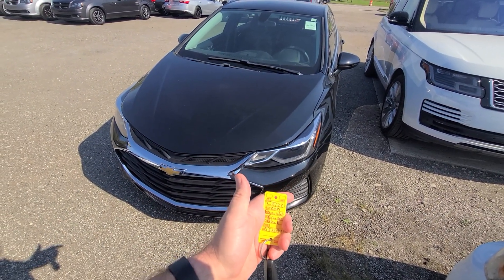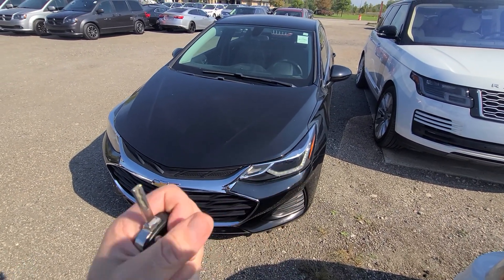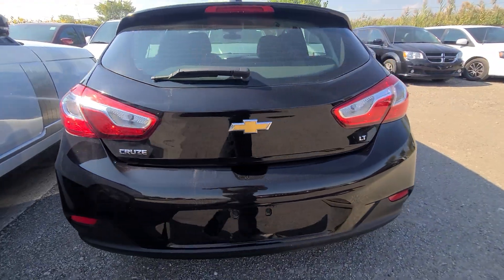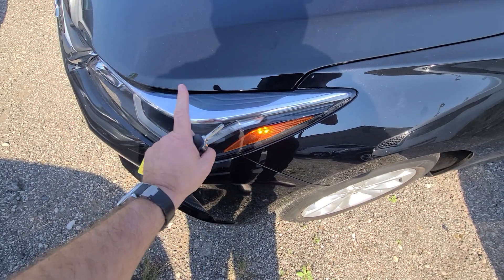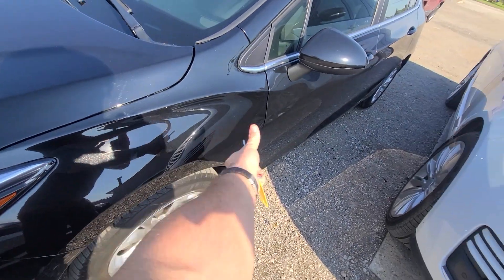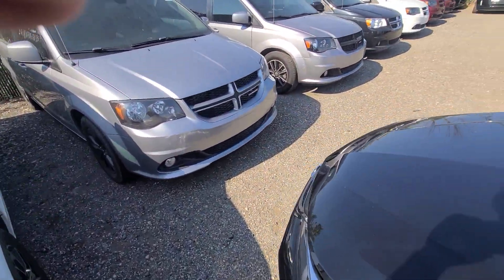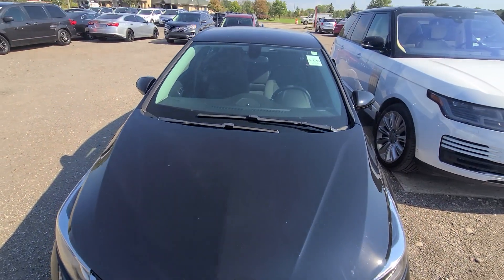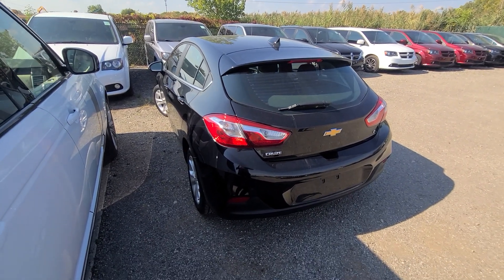c5122 2019 Chevrolet cruze